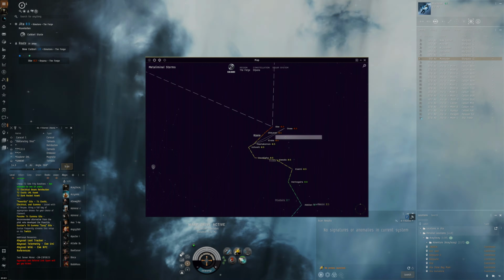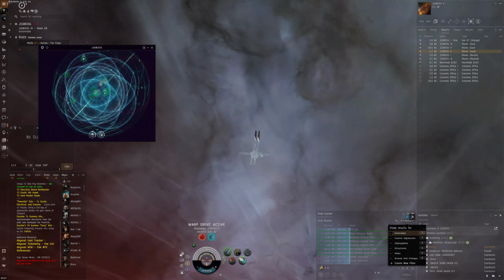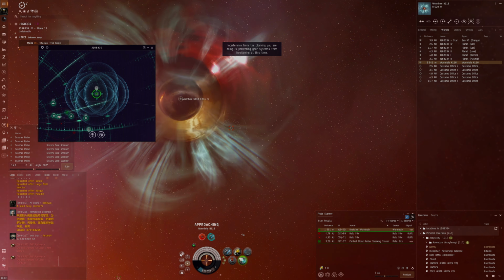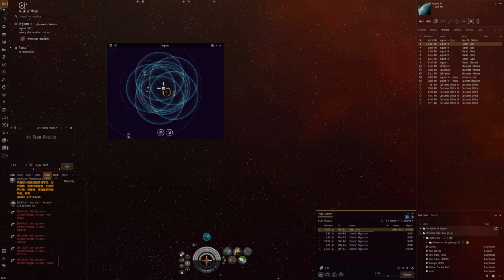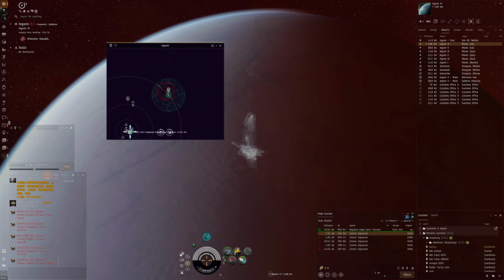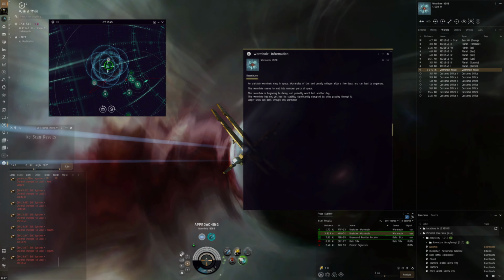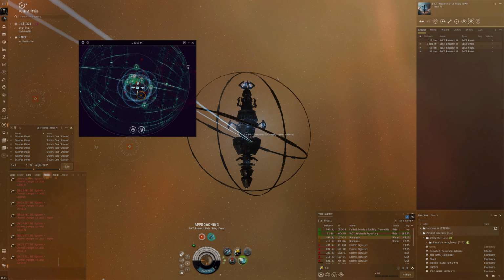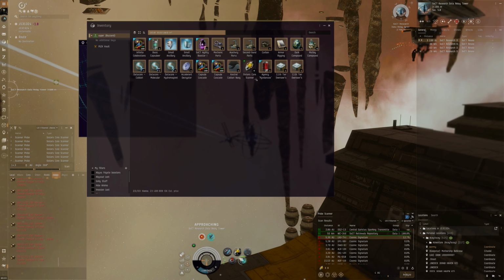EVE Online - Data sites in Capsuleer day decent ISK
Exploring dangerous space for the capsuleer day data sites

Fit used:
[Buzzard, Simulated Buzzard Fitting]
Reactor Control Unit II
Navy Micro Auxiliary Power Core

Data Analyzer I
5MN Y-T8 Compact Microwarpdrive
Republic Fleet Medium Shield Extender
Scan Acquisition Array II
Scan Rangefinding Array II

Core Probe Launcher II
Salvager II

Small Emission Scope Sharpener I

 Infinite Celebrations Firework x400
Capsule Cascade Firework x500
SoCT Agility Booster I x1
Basic Capsuleer Day XX Glamourex Booster x2
Agency 'Pyrolancea' DB3 Dose I x1